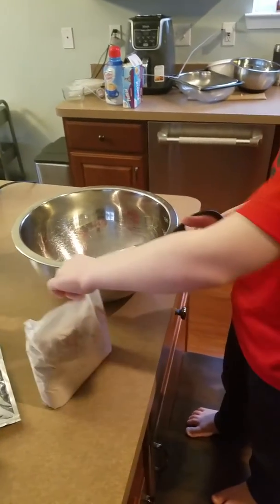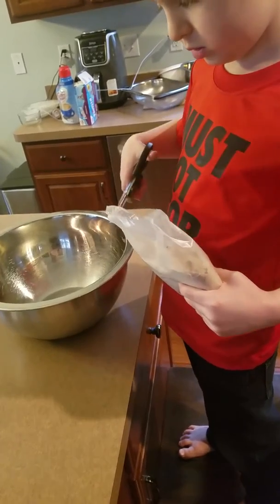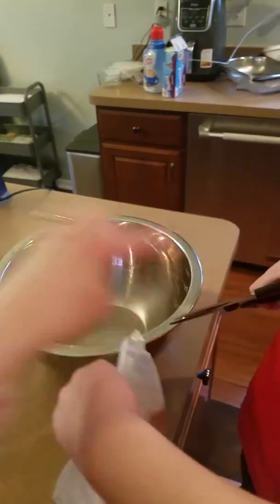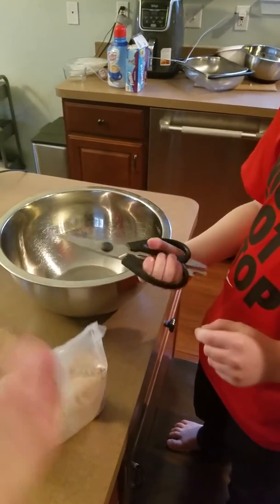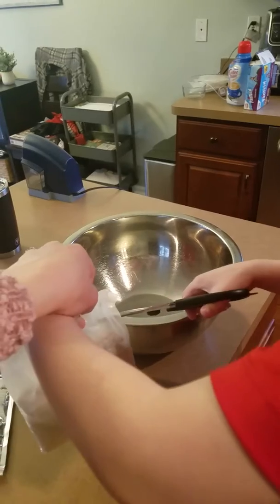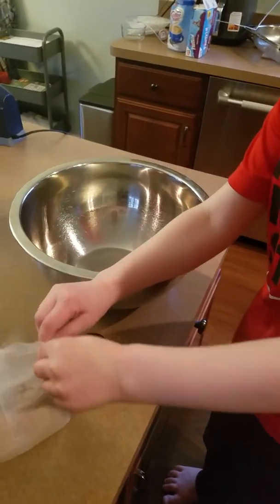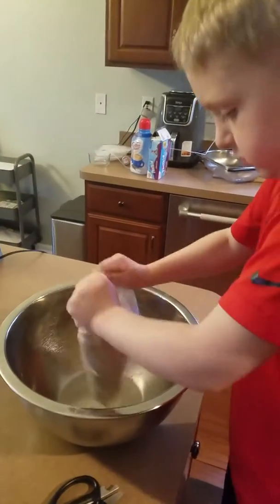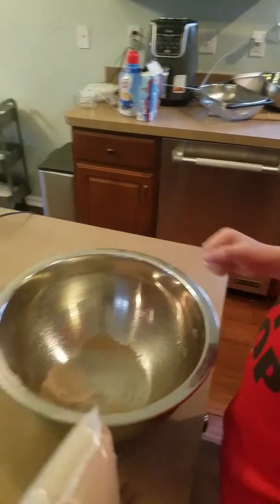Brownie making 1